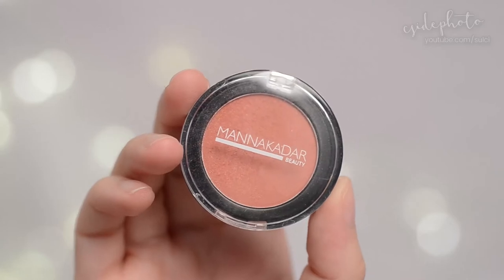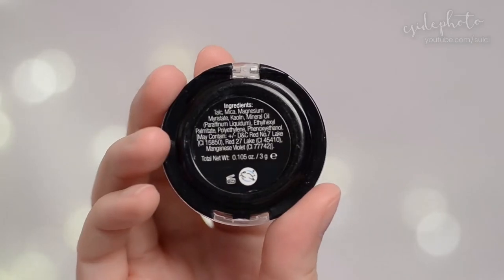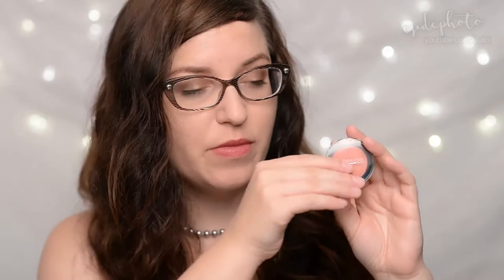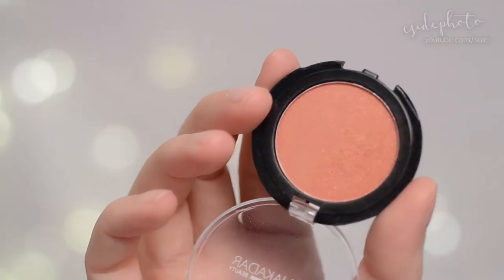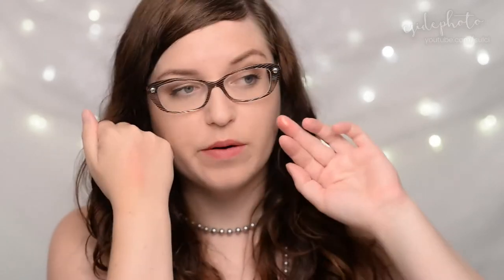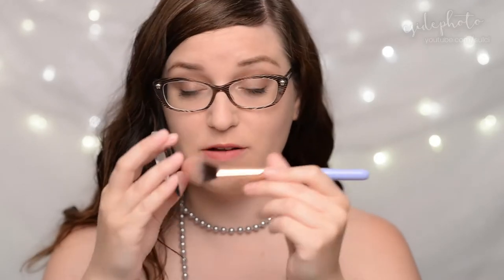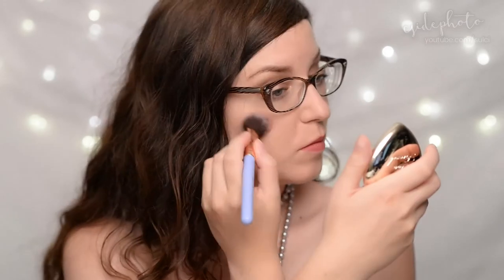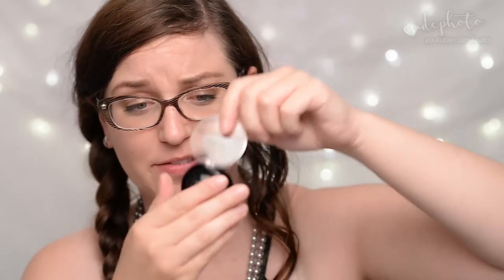Manna Kadar Paradise Pearlized Powder Blush 12hr Wear Test & Review | CORRIE V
PRODUCTS MENTIONED:
Manna Kadar Paradise Blush

WRITE TO ME:
Corrie V

ABOUT MY CHANNEL:
Hello! My name is Corrie V and I'm a Canadian beauty vlogger! Thanks so much for checking out my channel! I post daily 12 hour makeup product wear tests, TutorialTuesdays, and FaceMaskFriday videos. I also do "One Year Of" beauty subscription box reviews.